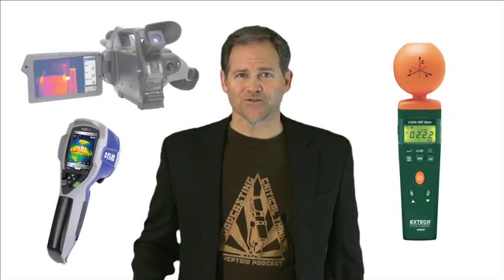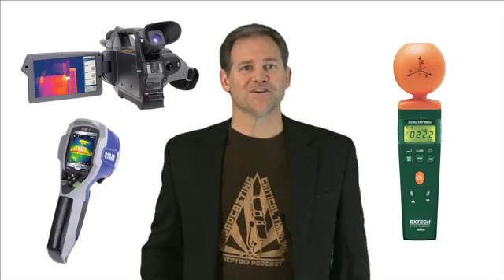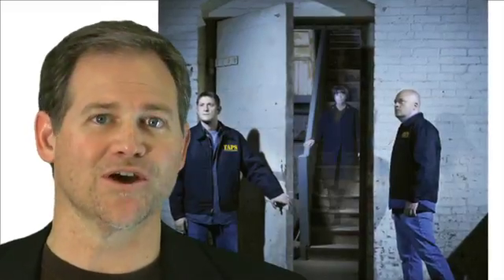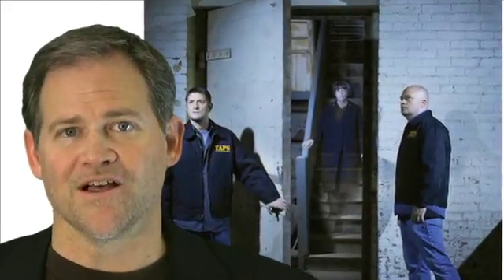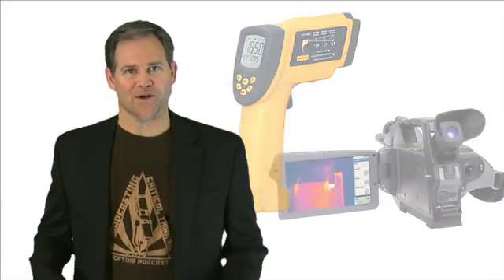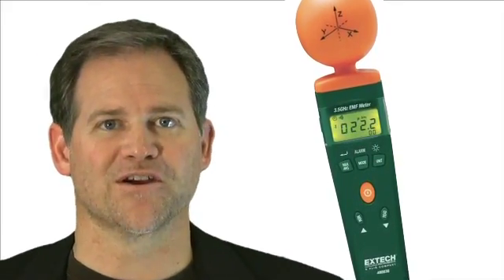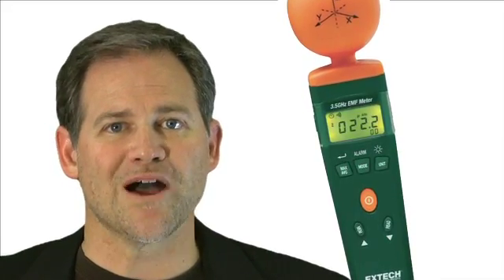inFact: Ghost Hunting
Can you really detect ghosts with a few basic instruments? We're going to look at these tools and find out.

Ghost hunting shows have been popular on television for a long time, and one reason is that the investigators use real science. Right?

Wrong. Running around in the dark, pretending to see and hear things, shining a flashlight around, and saying "What was that?" is not how we do science. Oh, and by the way, doing all that while saying "We're doing this scientifically" doesn't make it science either.

Here's the number one reason why using instruments to detect ghosts is wrong. Ghosts don't have any known detectable properties. There's not a single physical characteristic that's known to be consistent with a ghost. Consequently, there's not a single reading on any instrument that anyone can say represents a ghost.

So these guys like to make the excuse that they're only looking for anomalies. Strange readings that aren't explained by anything else in the house. Well, sorry, but that's no different. Stating that an anomaly on some instrument represents a ghost, implies that science has established that ghosts have such an effect on such instruments. The truth is that ghosts have no known properties, and have never been shown to register in any way on any kind of equipment.

Moreover, the guys on TV don't even use their instruments properly. It's almost as if they put more emphasis on drama than on science!

Infrared thermometers and thermographic cameras can only see solid surfaces. You can't see a cold spot in the middle of the room with them; you can only see the wall beyond.

Electromagnetic field meters have a range of only a few inches. They have to be kept perfectly still, and the field has to be moving, like alternating current. They can detect fields farther away only if those fields are huge, like a lightning bolt, and you wouldn't need an instrument.

Audio recorders do record whatever sounds are heard, but it must be well controlled. When the recorder is under the sole control of a television crew committed to producing a dramatic show, the results are highly questionable.

Maybe one day someone will discover that ghosts exist. If they do, it will be by following the scientific method. That will give us a theory that will tell us how a ghost is manifested, and we'll know what to look for. If that day comes, it will be a great day to go ghost hunting.